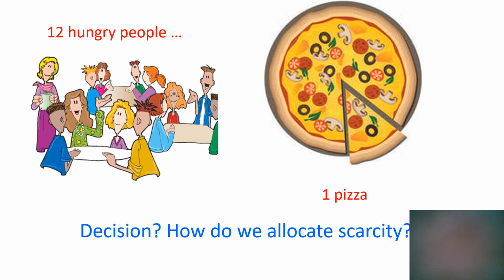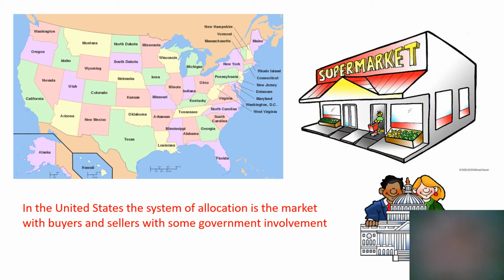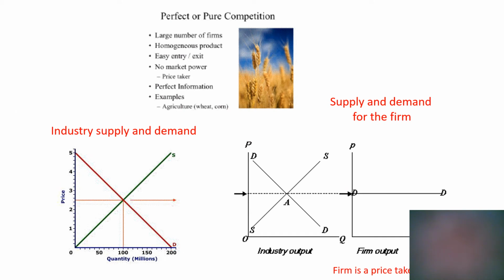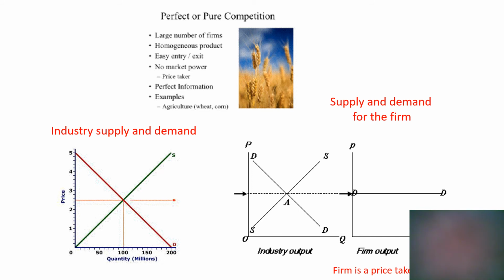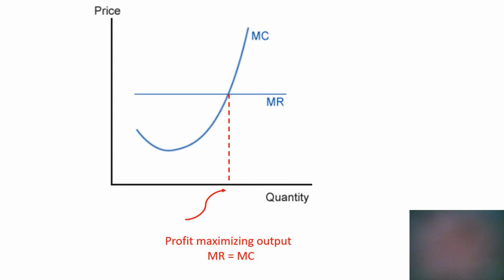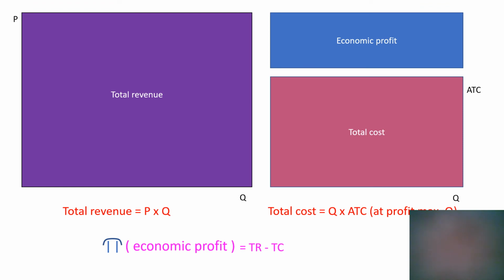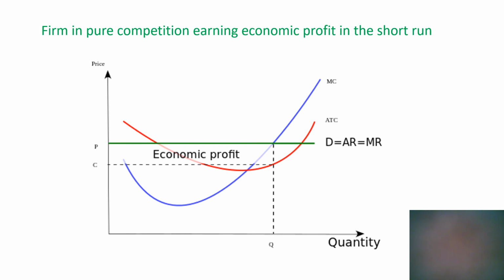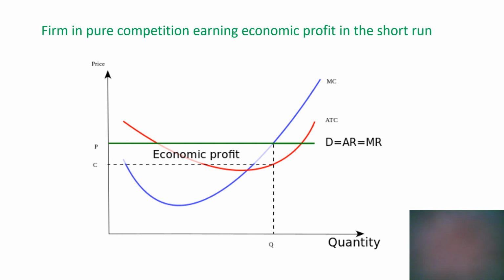pure competition in the short run